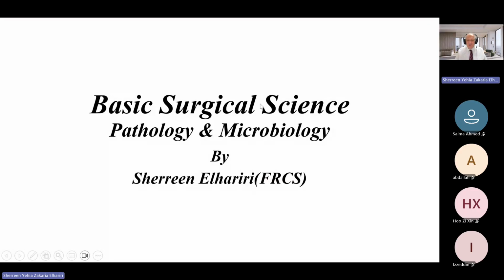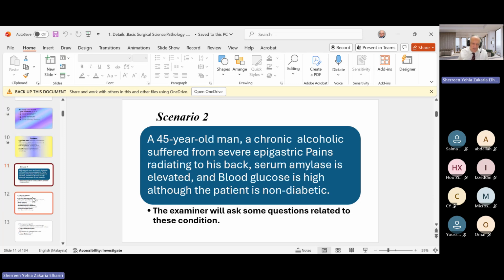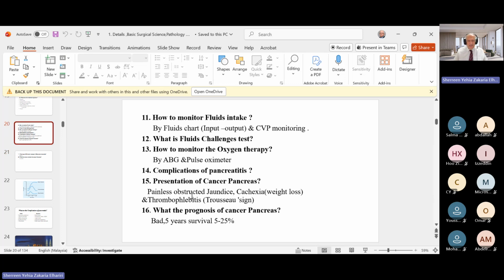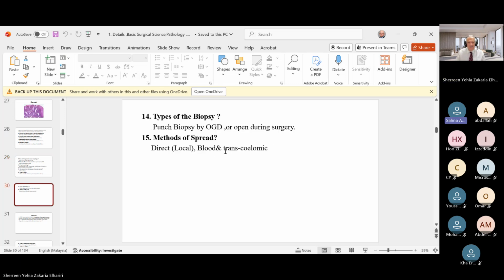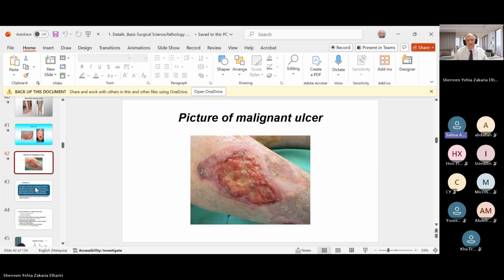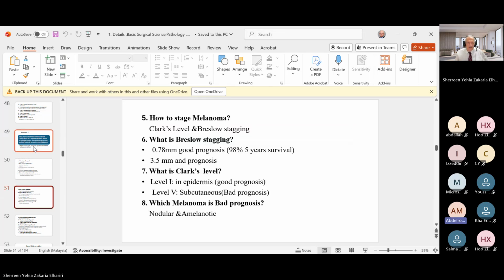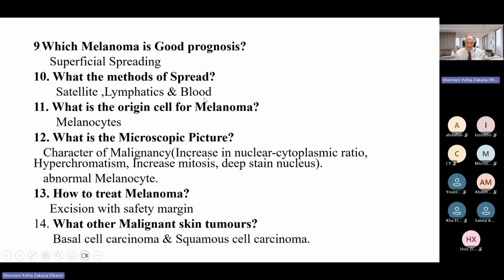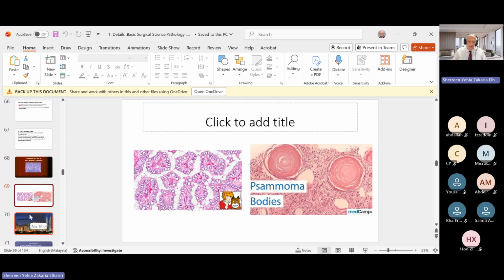MRCS Part B Pathology July 2026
Pathology Topics:
1. Renal Cell Carcinoma
2. Cancer Urinary Bladder
3. Acute Pancreatitis &Cancer Pancrease
4. Peptic Ulcer
5. Acute appendicitis &Infective Endocarditids
5. Skin Tumours
 6. Thyroid tumours